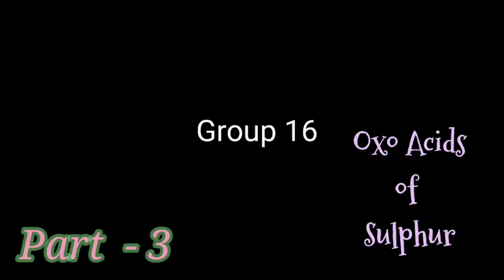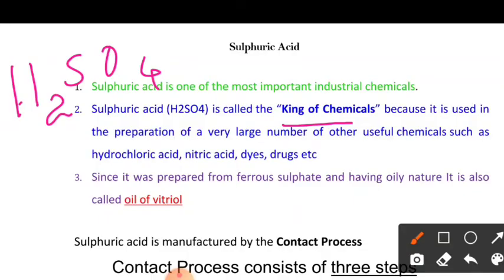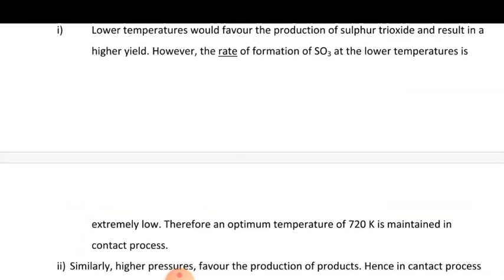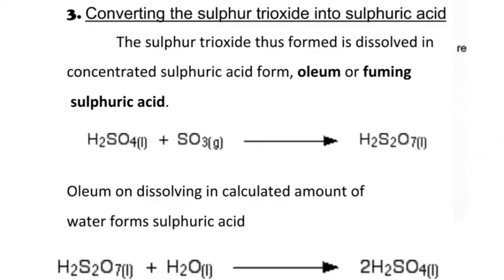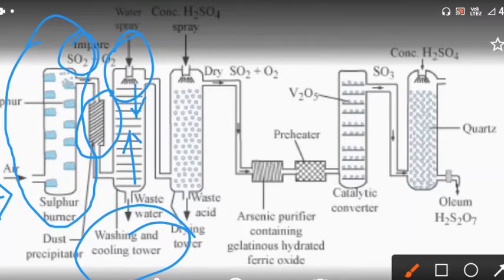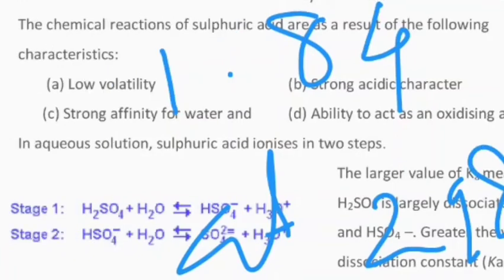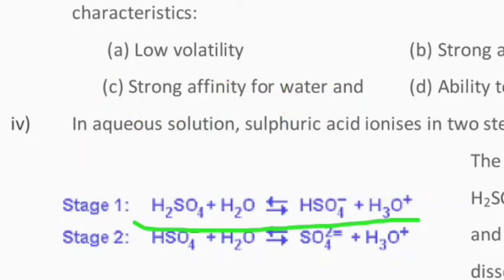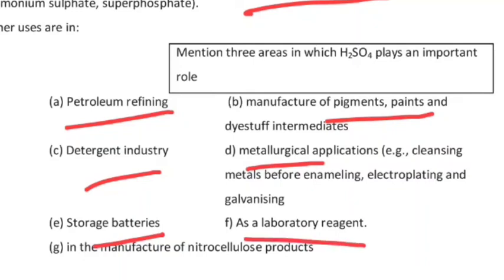Oxo acid of Sulphur/ Group - 16/ p block elements/ D Subi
based on NCERT text book